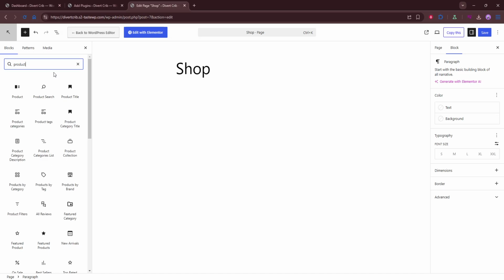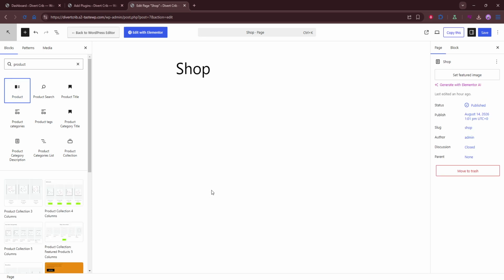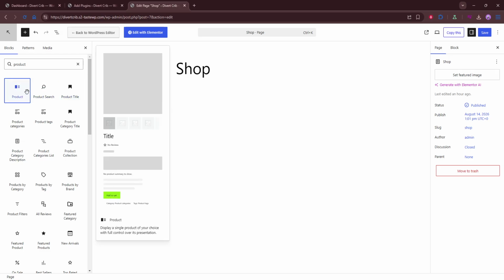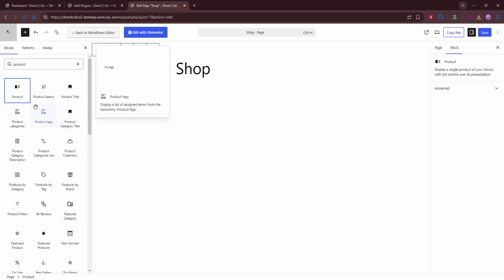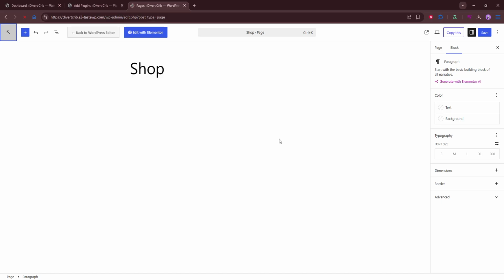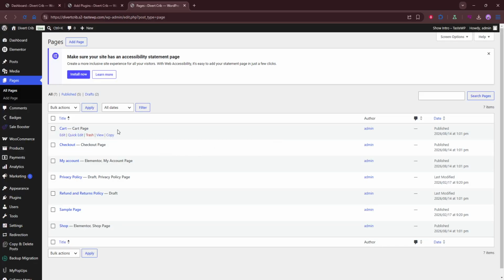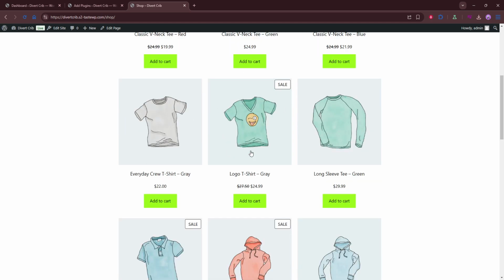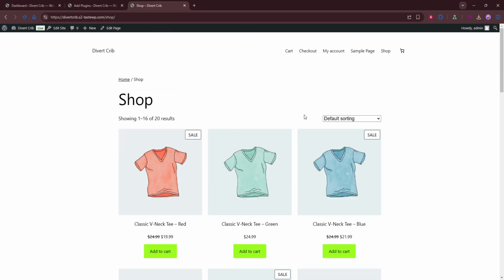How To Show WooCommerce Products On A Page [Step By Step Guide]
In today's video we cover How To Show WooCommerce Products On A Page [Step By Step Guide]